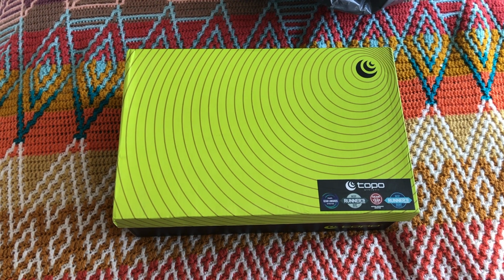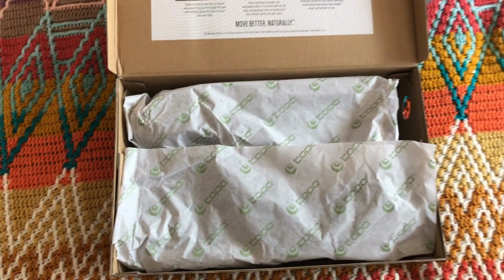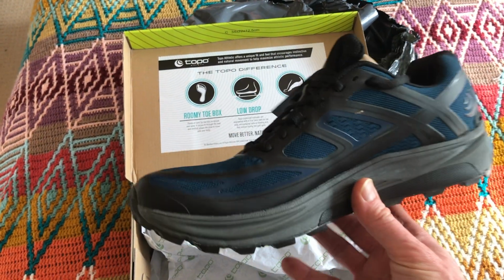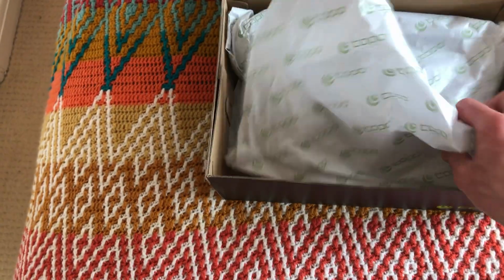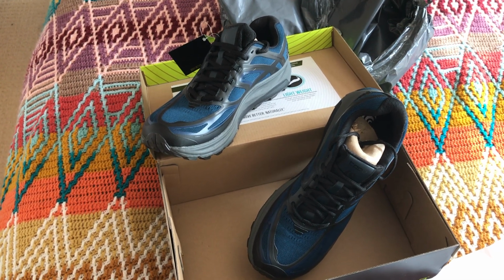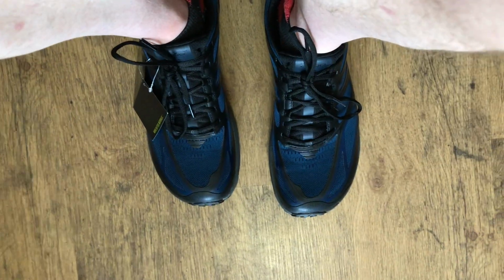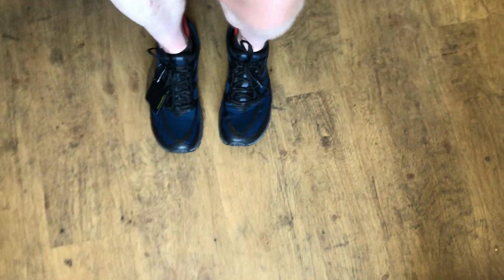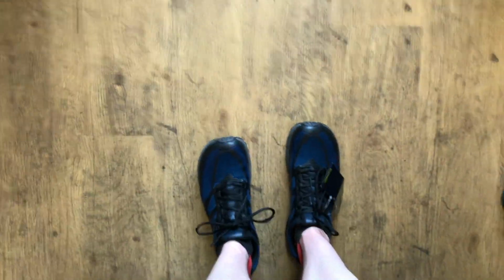Topo Ultraventure Unboxing & First Impressions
In this video I unbox the Topo Athletic Ultraventure Trail Shoes and share my first impressions about them.

I bought the Topo Ultraventure online from Northern Runner and here's the link to their product listing:

Thanks for reading this far! I would really appreciate that ☺